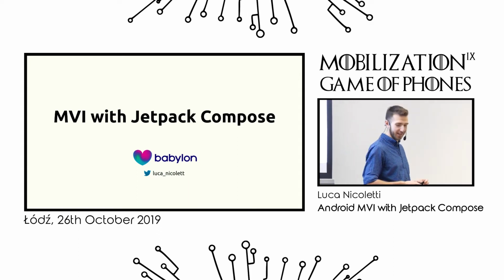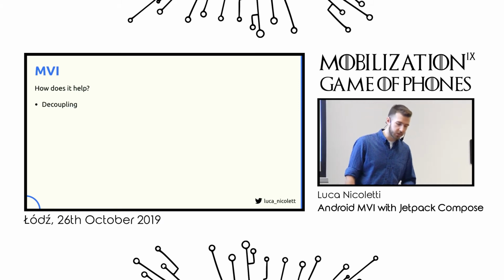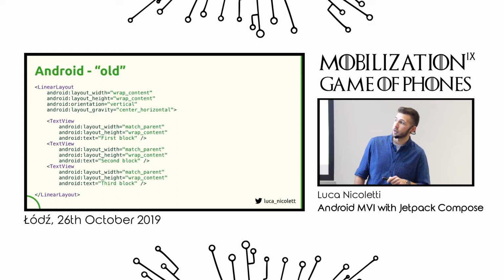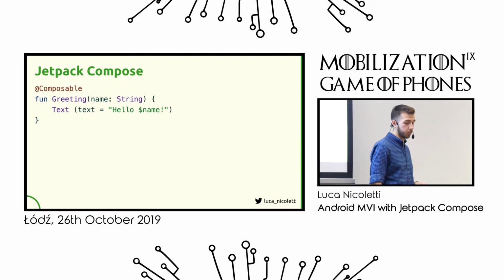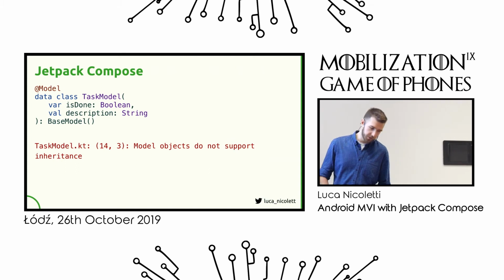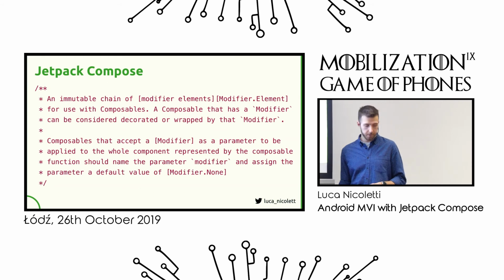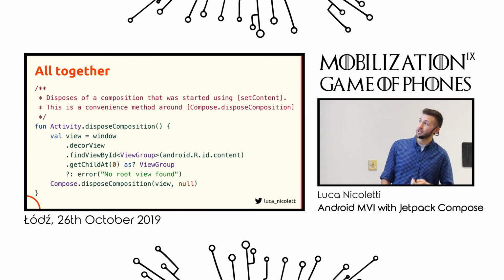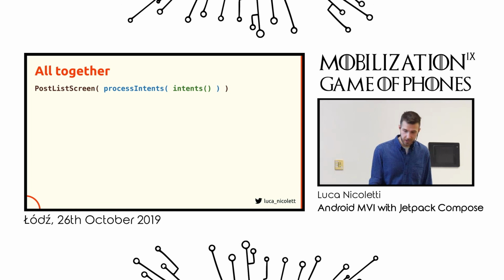Android MVI with Jetpack Compose - Luca Nicoletti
A little intro on how Jetpack Compose will help use a real MVI approach in the Android world. Views will become dumber than ever!

Luca Nicoletti
Android Developer since 4.0.3, always wanted to become a speaker. Always seeking knowledge (and new challenges) and want to share what I learn with others. Shared knowledge is the best knowledge. Recently moved in London. Love reading books, blog posts, documentation.